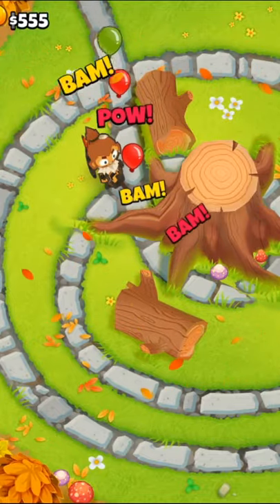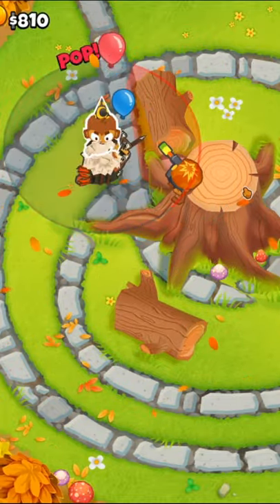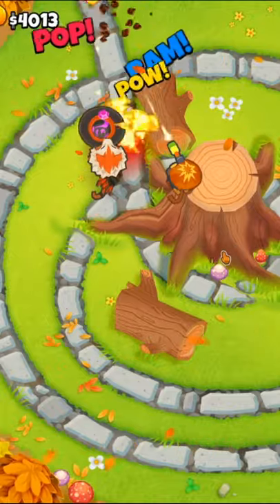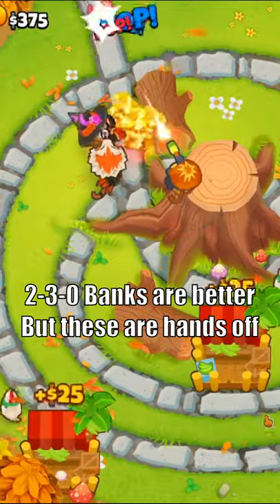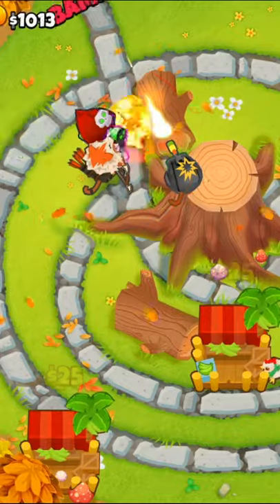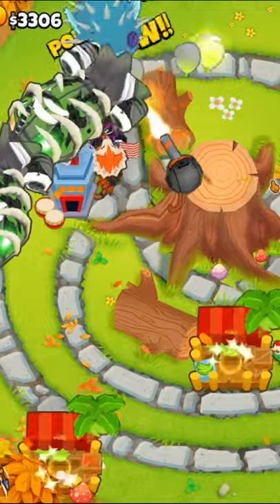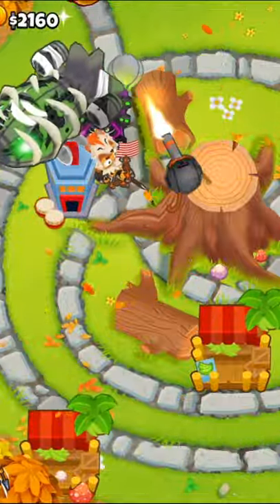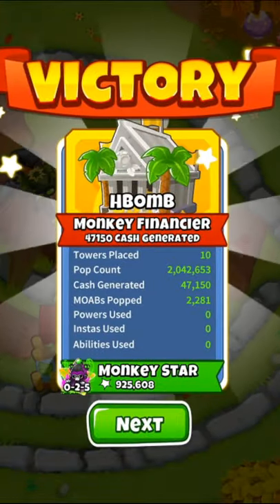Tree Stump Impoppable Guide - BTD6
Best Tree Stump Impoppable Guide for Bloons TD 6 with no monkey knowledge. Watch as my soothing voice and incredible gameplay guide you through this map in version 25.0.

Build Order:
Quincy
Sniper 0-2-0
Sniper 0-2-2
Wizard 0-2-0
Wizard 0-2-2
Sniper 0-2-3
2 Farms 0-2-3
Sniper 0-2-4
Wizard 0-2-4
Sniper 0-2-5
Wizard 0-2-5
Village 2-3-0
Glue 5-0-2 (Strong)
Tack 5-2-0
Sniper 4-2-0 (Strong)
Win